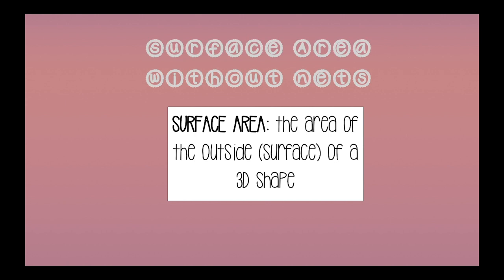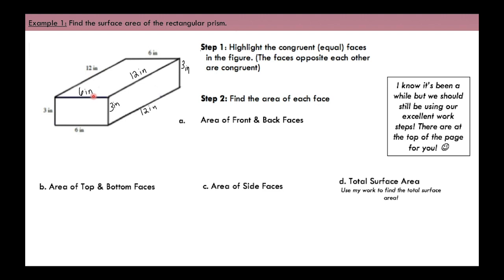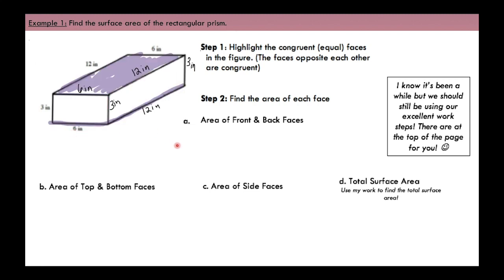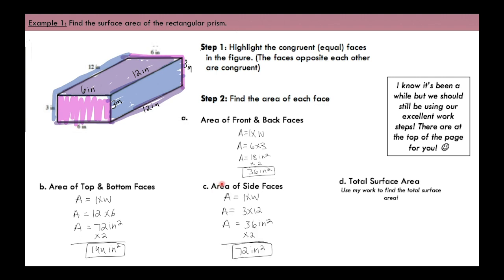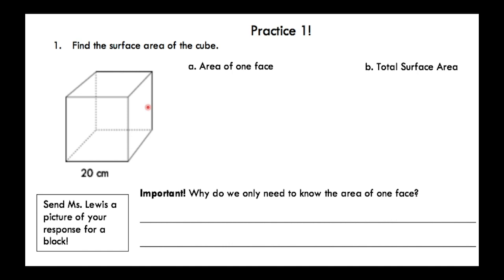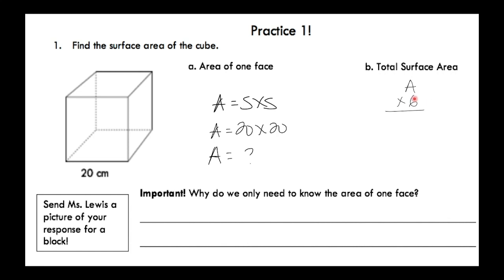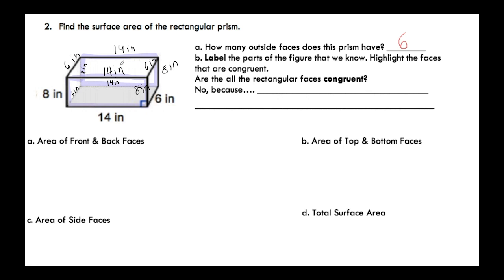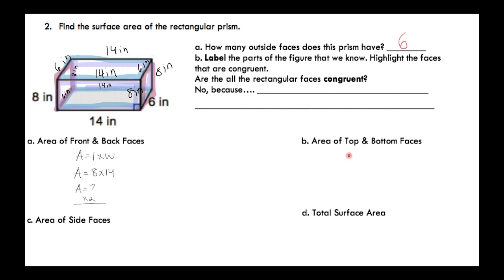Surface Area Day 1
Thanks for learning with me today! The link to the survey is below: